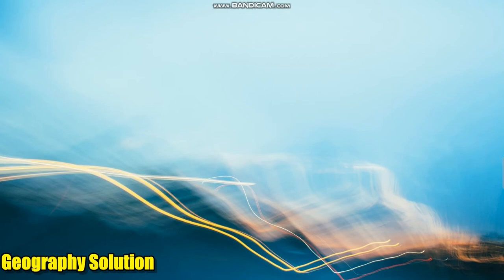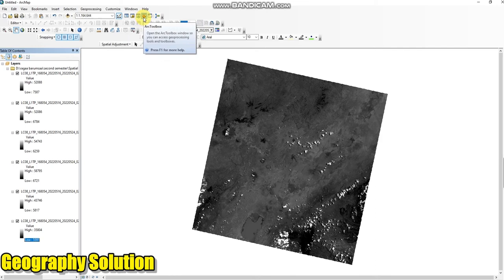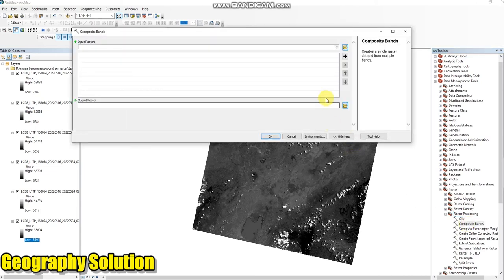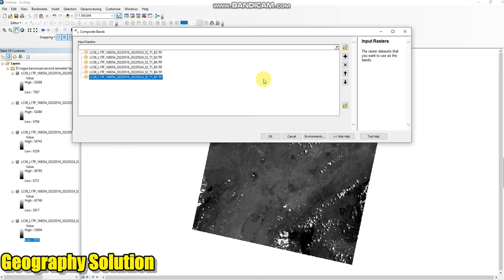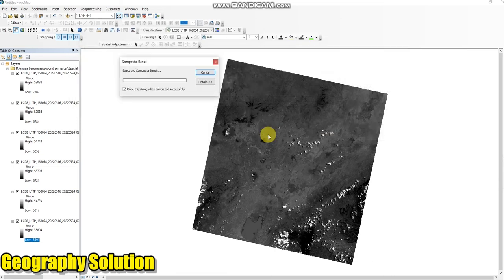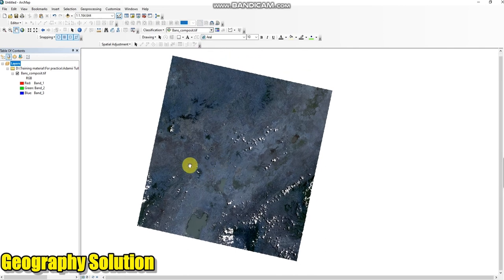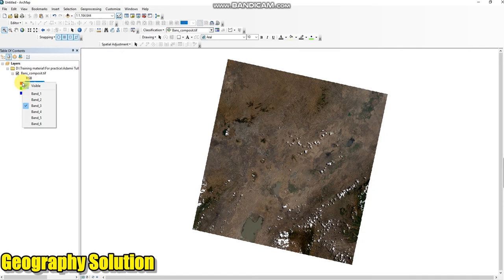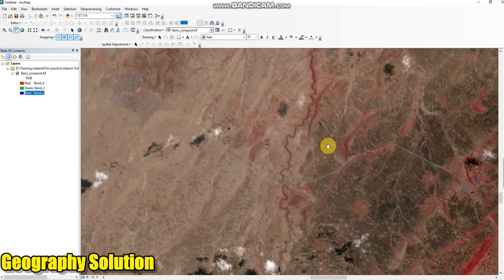How to Composite Landsat 8 Bands in ArcMap / በ ArcMap ውስጥ Landsat 8 ባንዶችን እንዴት ማቀናጀት እንደሚቻል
Learn how to composite Landsat 8 bands in ArcMap for natural color, false color, or custom band combinations! This tutorial will guide you step by step:

How to add Landsat 8 bands to ArcMap

Using Composite Bands tool

Assigning RGB colors for visualization

Tips for natural color, false color, and vegetation analysis